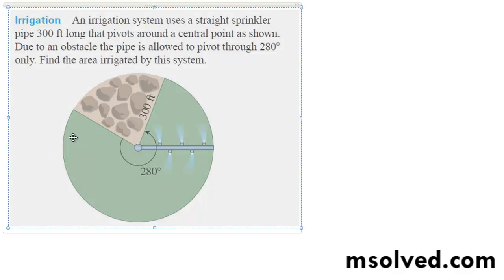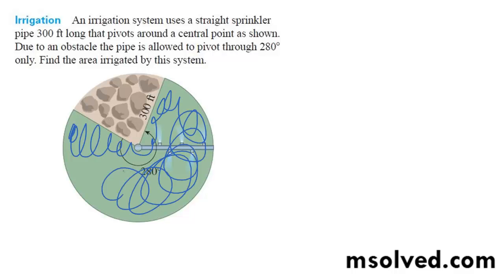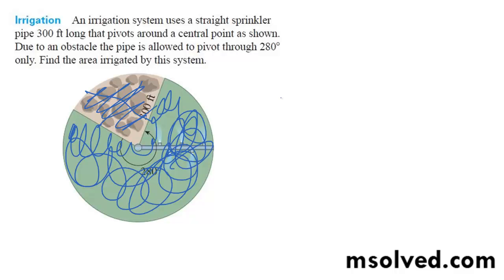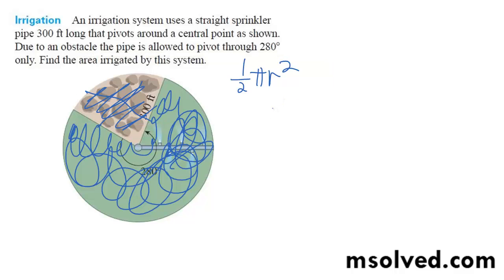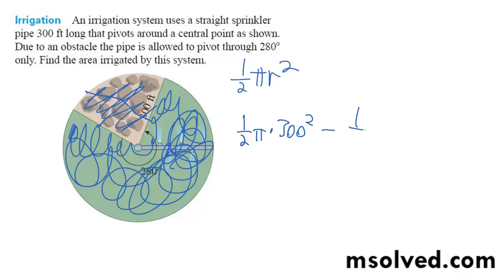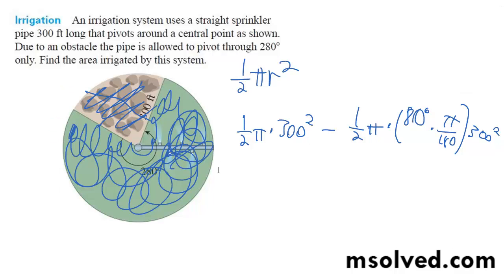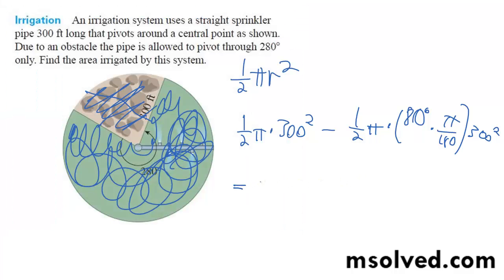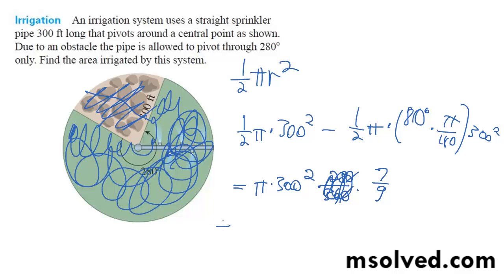An irrigation system uses a straight sprinkler pipe 300 ft long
An irrigation system uses a straight sprinkler
pipe 300 ft long that pivots around a central point as shown.
Due to an obstacle the pipe is allowed to pivot through 2800
only. Find the area irrigated by this system.